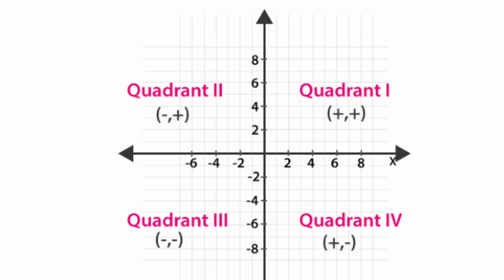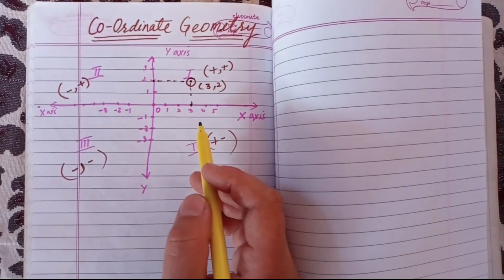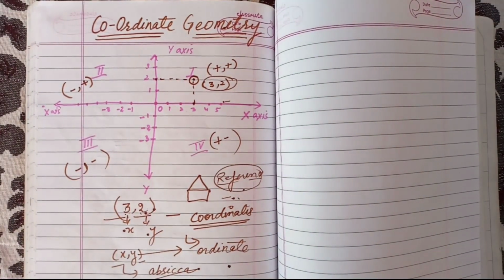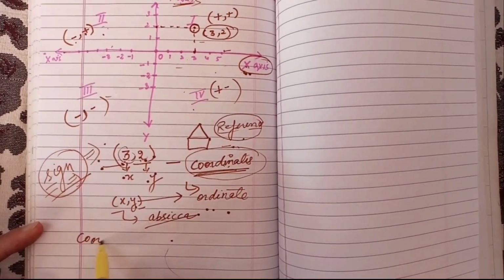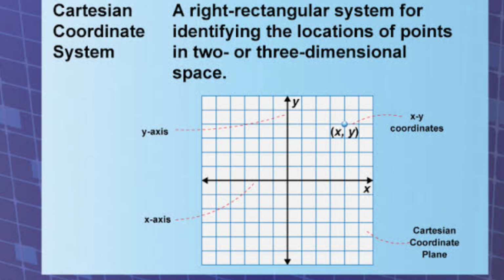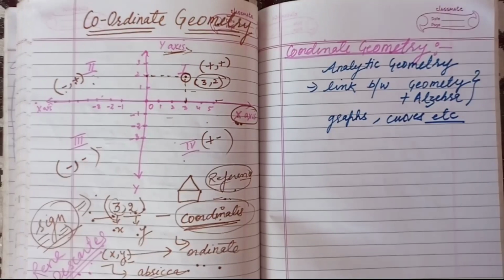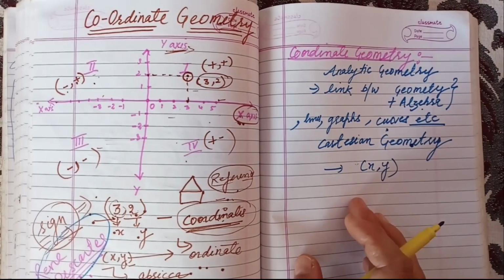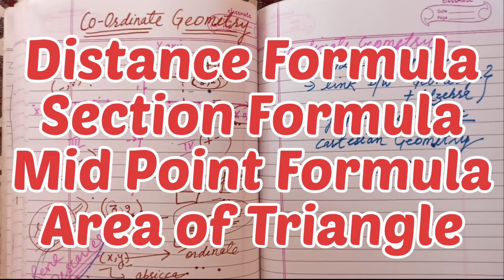Coordinate Geometry (Analytic Geometry)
Coordinate Geometry basic concepts & Introduction, quadrants, coordinate,absicca & ordinate,sign for coordinates, coordinate axis, coordinate system, Cartesian coordinate system,Rene Descartes